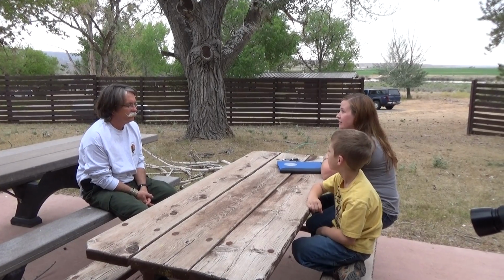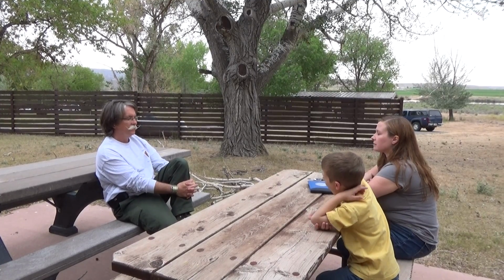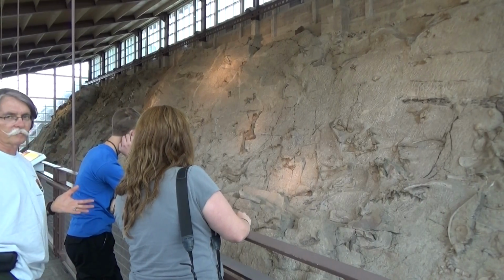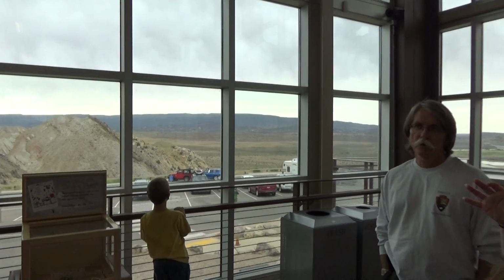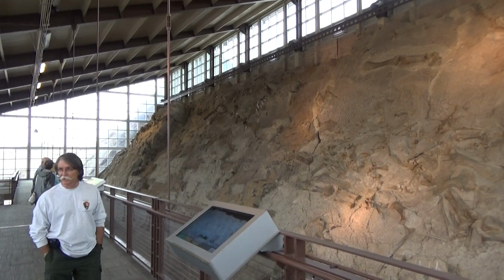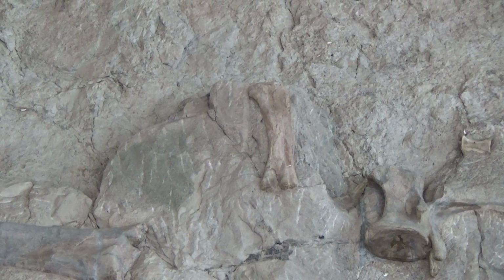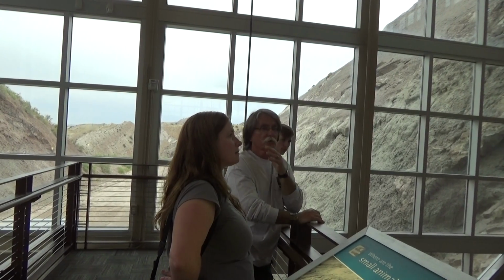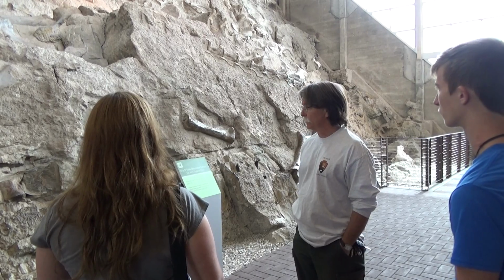Dinosaur National Monument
Interview with Dr. Dan Chure.